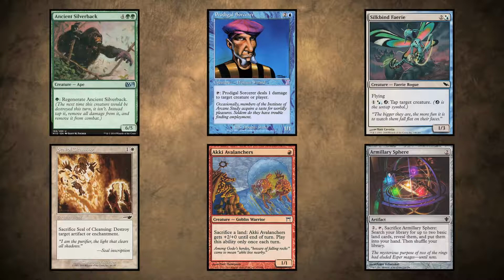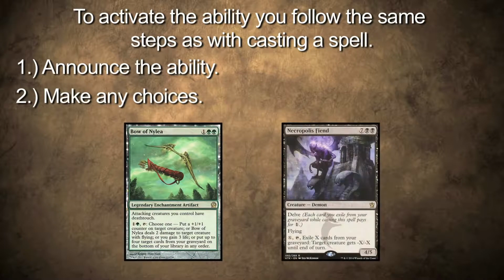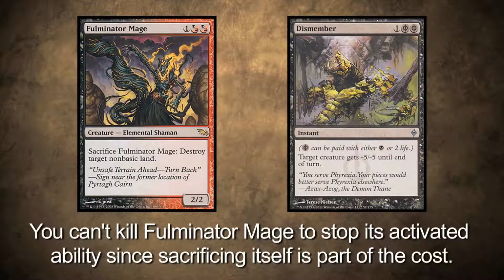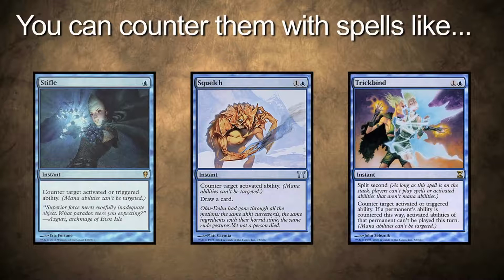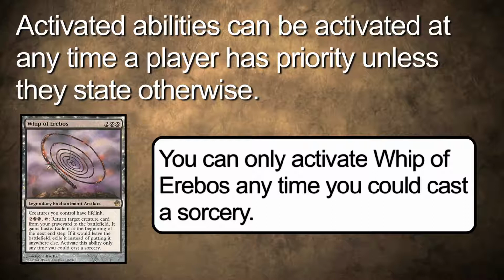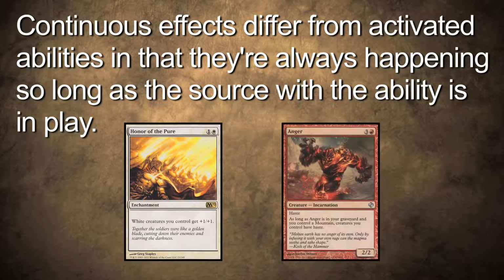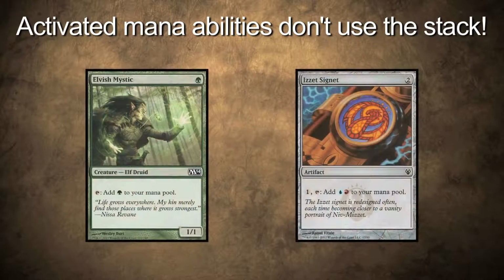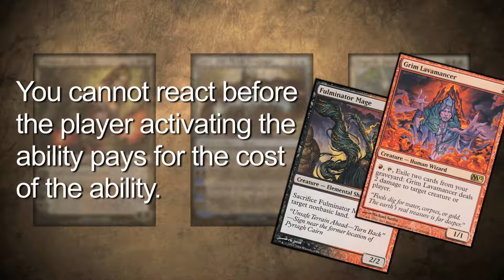Activated Abilities Judge's Corner #76